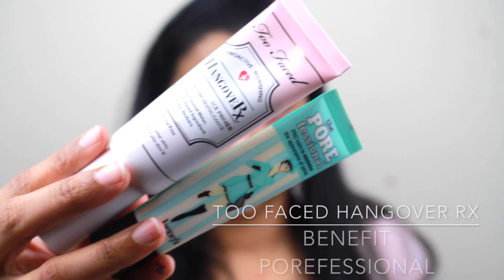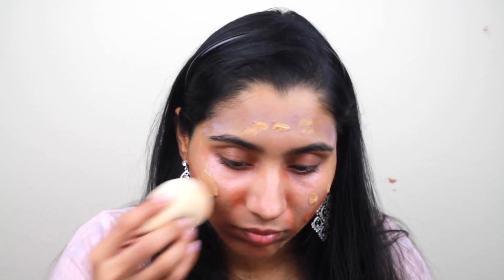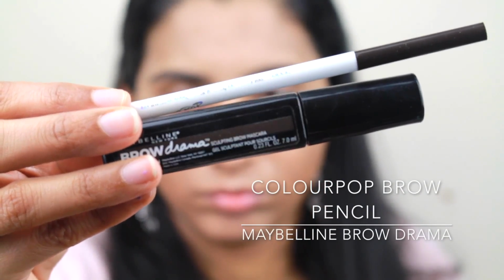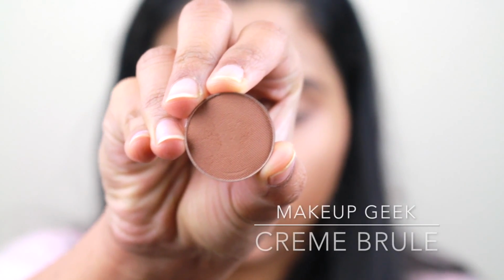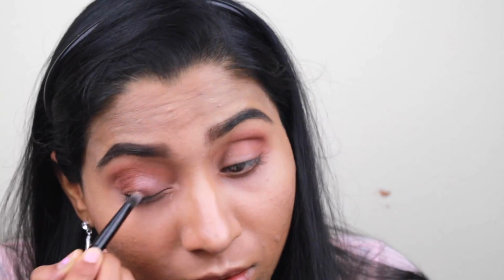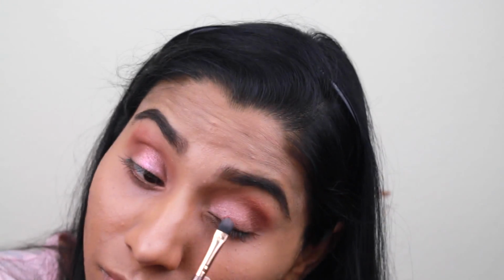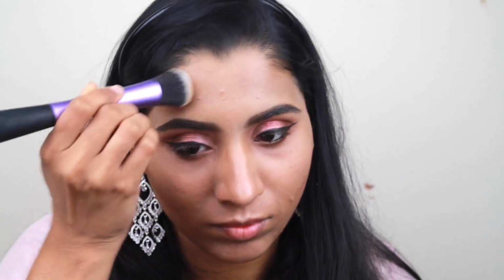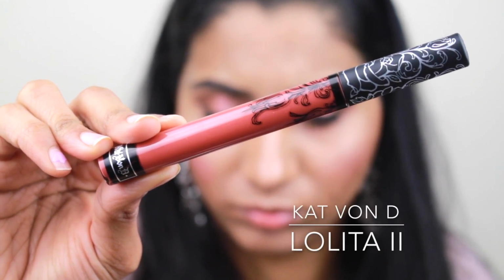Party or Wedding makeup look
Hello all,
Today I bring to you a very simple Party makeup look which is perfect for summer. This is perfect for any kind of summer party or even if you are a part of a summer wedding. hope you enjoy this look and give me your thoughts on it.

Products used:
Face:
-Benefit porefessional
-Too Faced hangover Rx
-Becca backlight color corrector in peach
-NYX Corrector concealer palette
-Too faced born this way foundation in Warm beige
-Becca Aqua luminous foundation in Tan
-Loreal pressed powder in W6
-Elf blush quad
-Becca Shimmering skin perfecter in Opal

Eyes:
-Colourpop brow pencil
-Maybelline Brow Drama
-NYX Above and beyond full coverage concealer
-Makeup geek eye shadows in Creme brule, mocha and cocoa bear
-Urban decay Moon dust palette
-Loreal Butterfly sculpt mascara

Lips:
Kat Von D lolita 2

Cheers